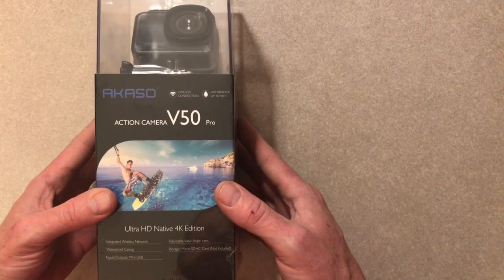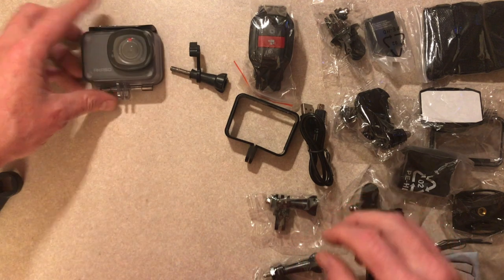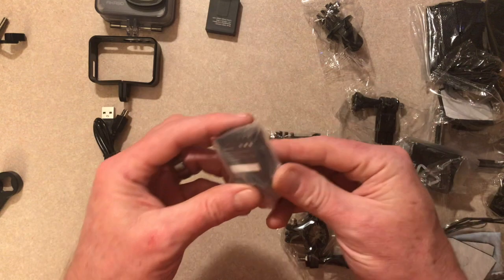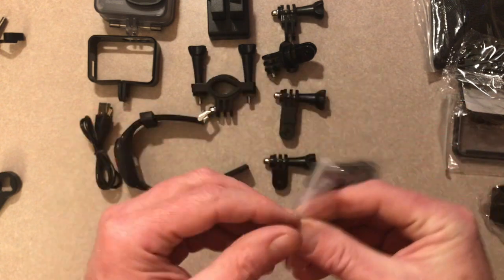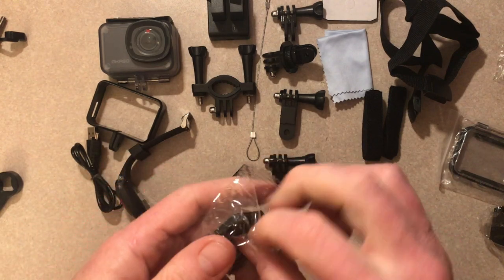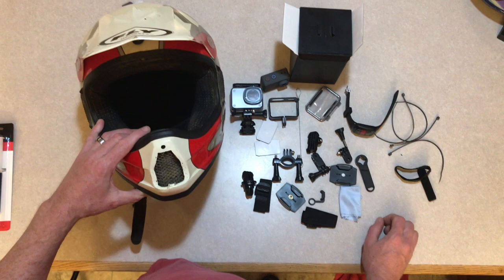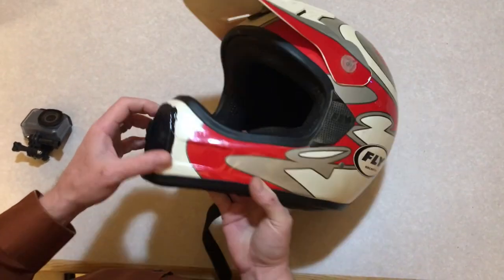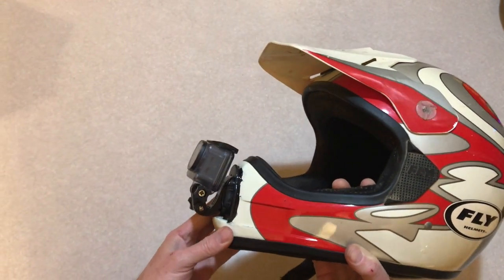Mounting the Akaso V50 Pro to a Dirt Bike Helmet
Unboxing and mounting of the Akaso V50 Pro action camera.  Using the parts supplied with the camera devised a low cost super secure means of attaching it to a Fly motorcycle helmet in optimized location.

Akaso V50 Pro Great little camera!
JB Weld for Plastic